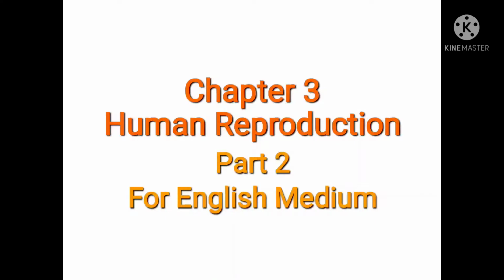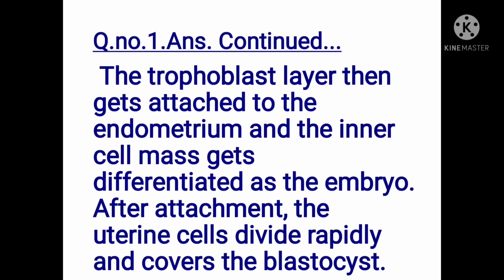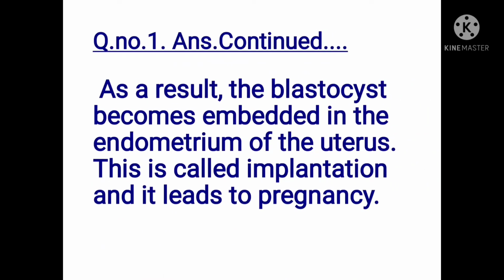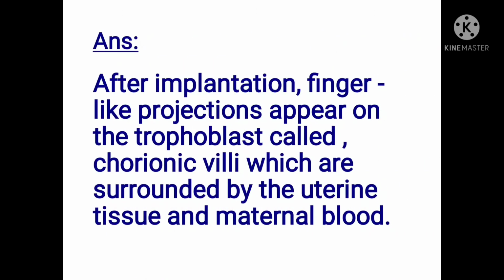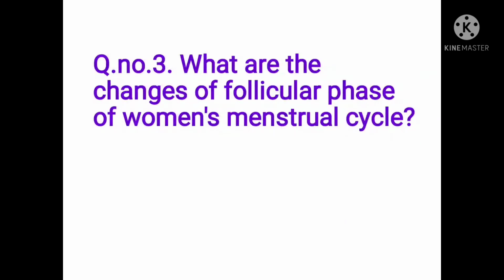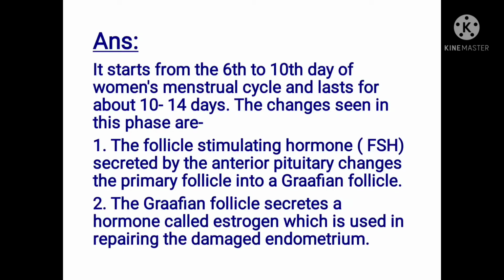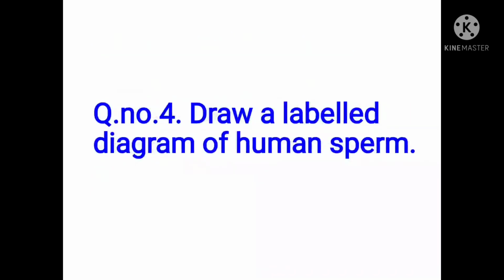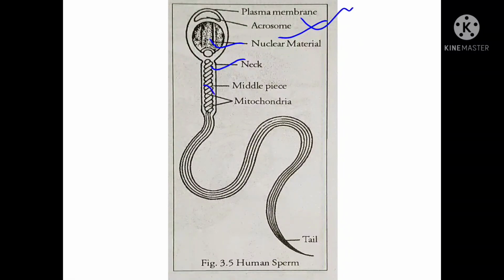Class 12th Biology Chapter 3 Human Reproduction | Part 2 for English Medium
In this video I discussed 5 most important questions for h.s. final examination from previous years question papers ( from 2012 to 2020)

Background Music
From Kinemaster : Graduation